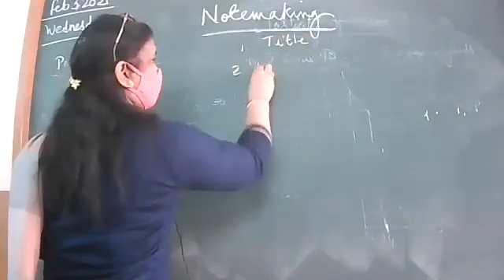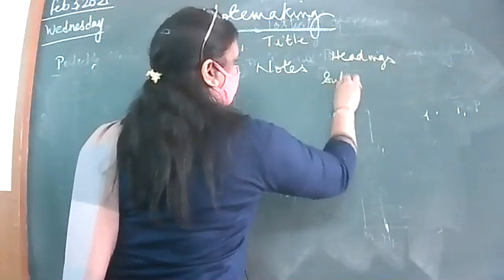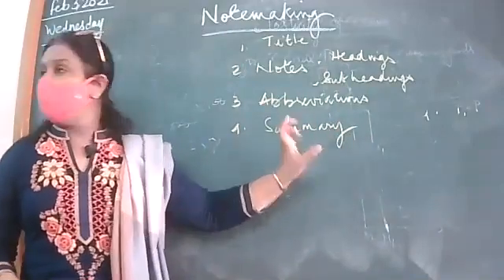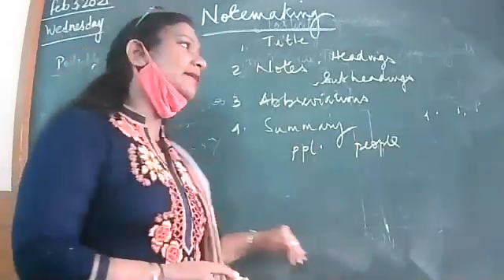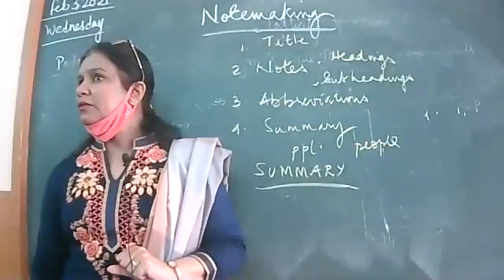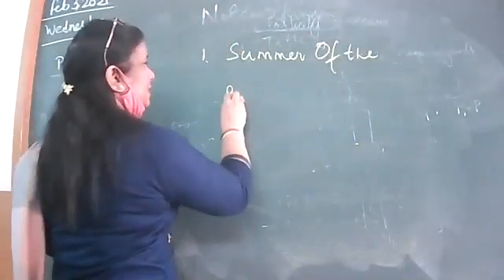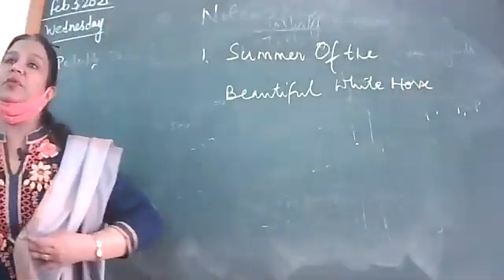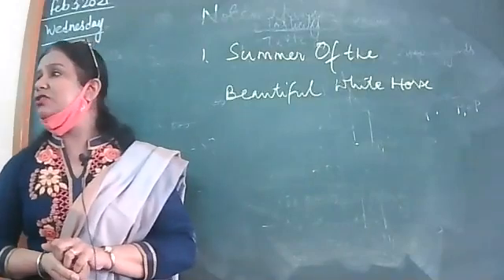class 11 ENGLISH 3 FEB